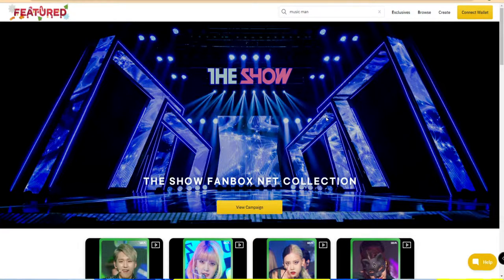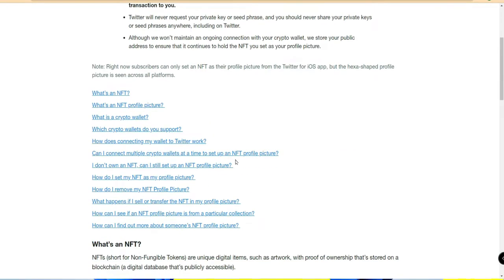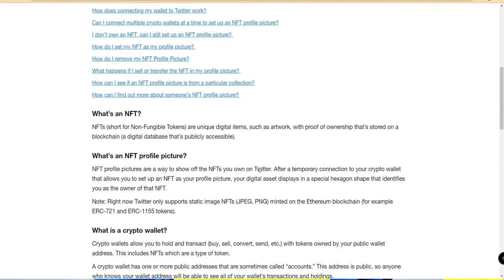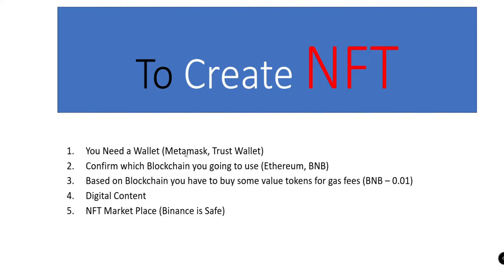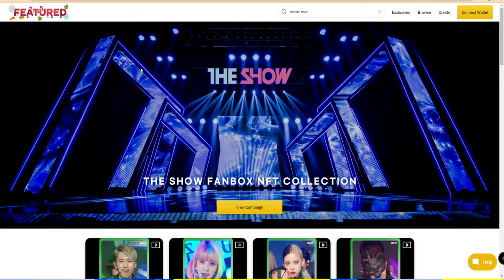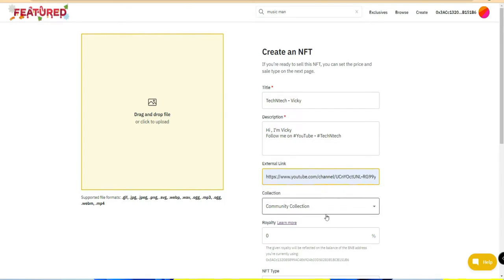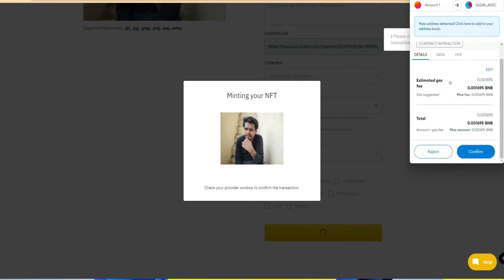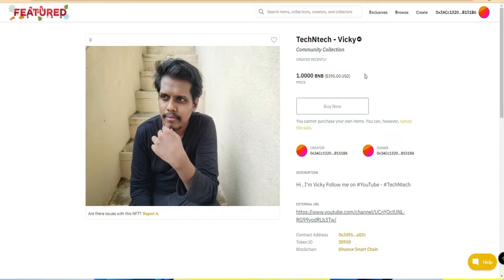How to Buy & Sell NFT | Create Your Own NFT | YouTube, Facebook & Twitter adopting NFT's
In this video, let me share an interesting upcoming emerging technology called NFT. So what is NFT, How to Create your own NFT, How to buy, sell NFT...